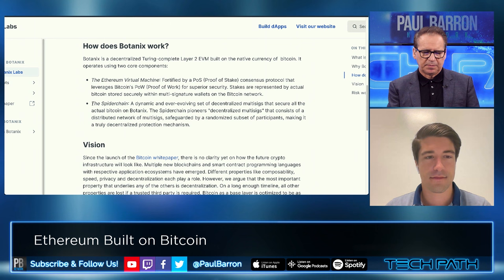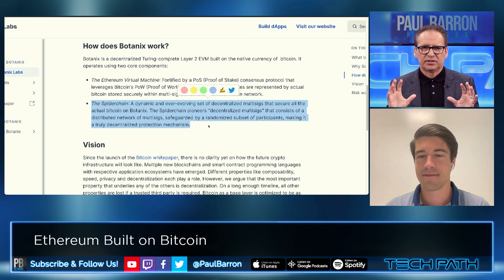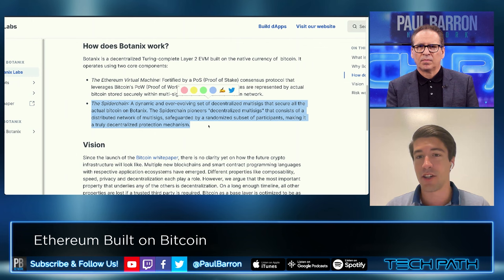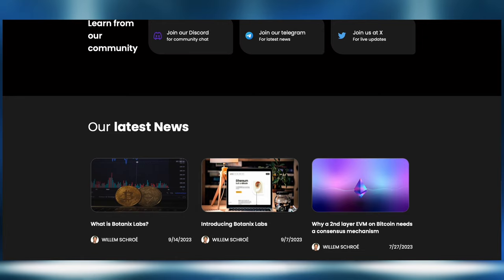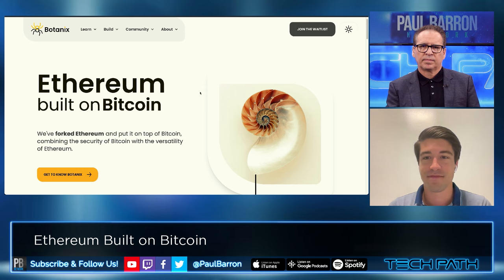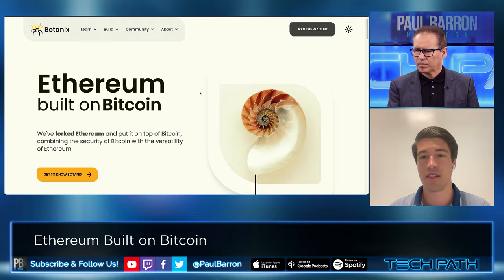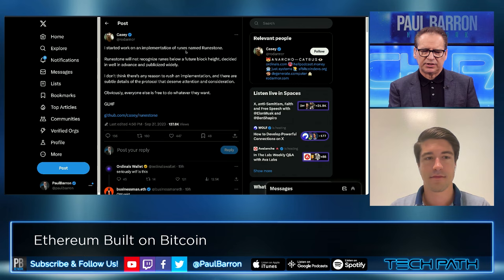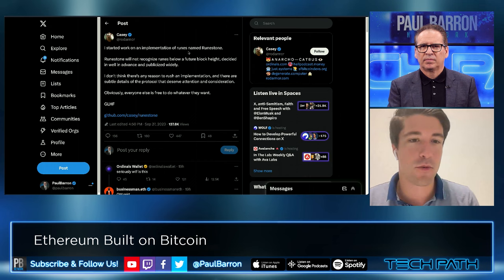Ethereum Built on Bitcoin? Spiderchain Layer-2 INTERVIEW🟠Botanix Labs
Botanix is actually an intermediary that makes it possible for people to use decentralized applications on Bitcoin. That means that you will be able to use decentralized exchanges (DEX), lend and borrow money, trade non-fungible tokens (NFTs) and so on. Things like this have been possible on Ethereum but Botanix is unlocking the same world for Bitcoin. Botanix introduces the Spiderchain, a new primitive for second-layer blockchains. The Spiderchain effectively separates Bitcoin ”the asset” and Bitcoin ”the blockchain”.

00:00 intro
00:34 EVM on Bitcoin
01:17 Why ETH on Bitcoin?
02:24 Who benefits more? ETH vs BTC
02:53 Spiderchain vs Drivechains
05:09 Can Bitcoin ever catch up?
07:18 UX on Spiderchain
08:04 When launch?
09:10 Stacks vs Spiderchain
09:49 Bitcoin Maxi Pushback
11:17 Community support
12:07 Lightning Network future
13:15 Ordinals & Runestone
14:11 Roadmap
15:25 Why now?
16:35 outro